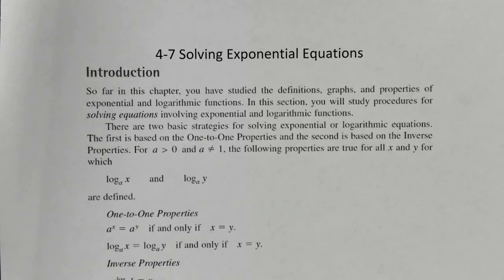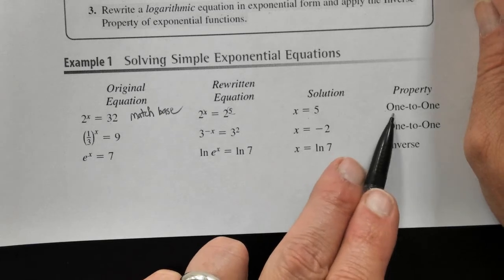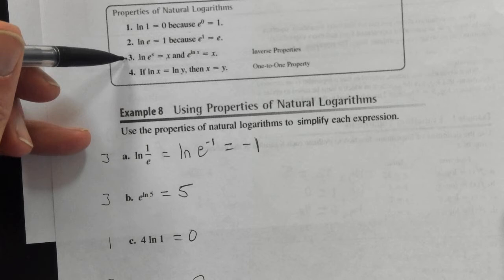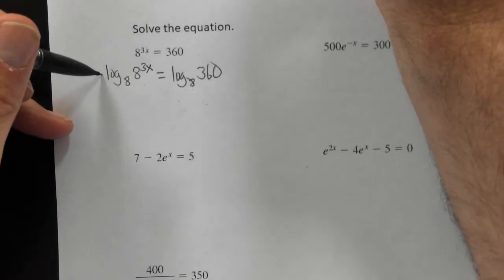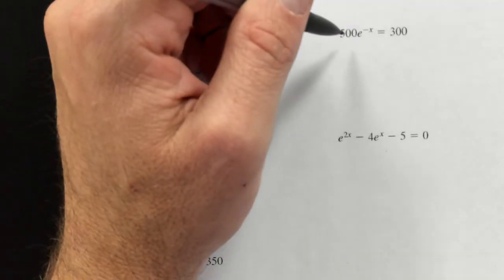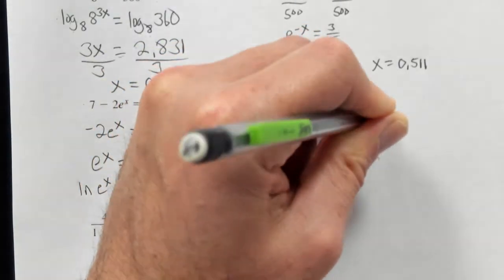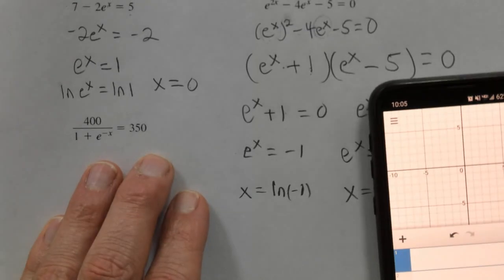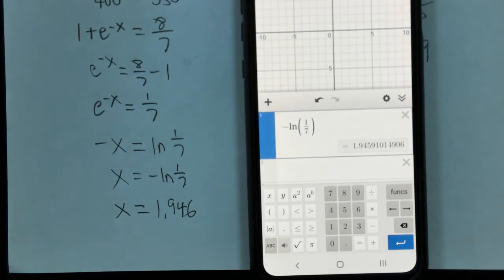Lesson 4-7 Precal